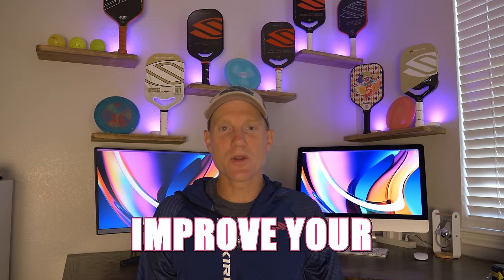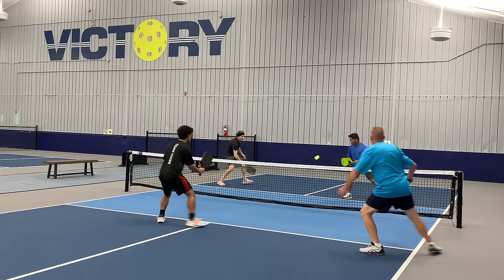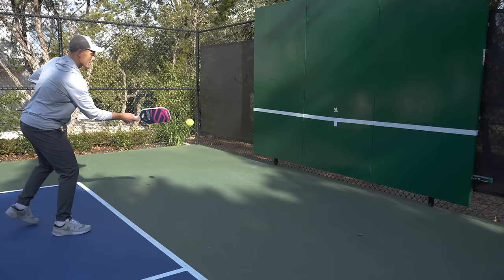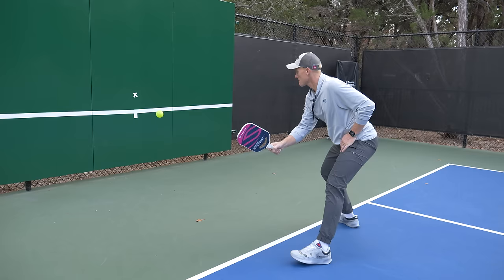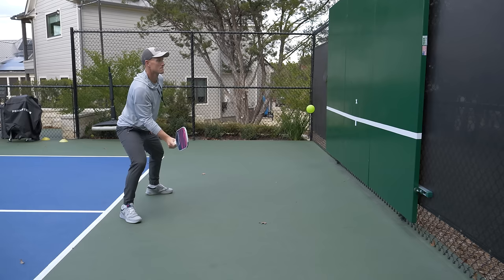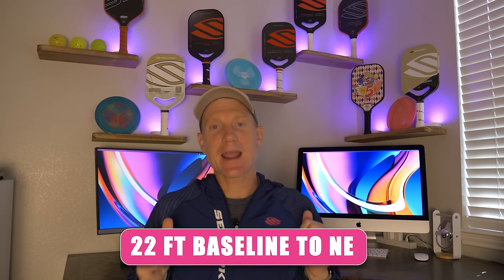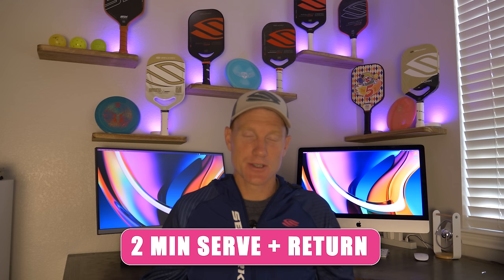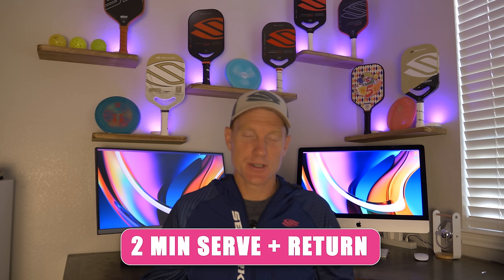FAST DUPR BOOST: 30 MIN Pickleball Wall Drill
Ultimate Pickleball Wall Drills: 30-Minute DUPR Booster | FAST DUPR BOOST: 30 MIN Pickleball Wall Drill |

Welcome to a game-changing 30-minute Pickleball wall drill designed to rapidly enhance your DUPR. In this practice session, you'll join the ranks of pro Pickleball players by focusing on crucial aspects of the game. This efficient workout isn't just about hitting the ball against the wall; it's a strategic approach to improve decision-making and shot execution. Whether you're working on your dinking finesse, perfecting your volleys, or refining your serves, this drill covers it all. The concentrated nature of this 30-minute session allows you to maximize your practice time, targeting specific areas of your game for swift improvement.

Engage in this comprehensive Pickleball wall drill to better understand the nuances of the game. Elevate your skills as you diligently work on every shot, from the delicate dinks to powerful serves. As you practice, focus on honing your decision-making abilities, crucial for any Pickleball player aiming for excellence. This session is not just about repetitive hits; it's a purposeful workout to get better, providing a structured approach to address various aspects of your game. Ready yourself for a transformative experience – 30 minutes of intense, strategic practice to fast-track your Pickleball proficiency. Let's hit the wall and boost your DUPR skills to new heights!

 Use CODE: john

Chapters:

00:00 INTRO
01:18 MATH
02:33 SETUP
03:01 DINKING
06:27 S.C.R
07:34 GROUNDSTROKE
09:23 FREESTYLE
10:17 GUIDE